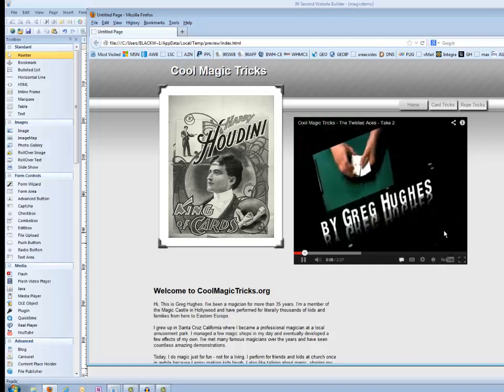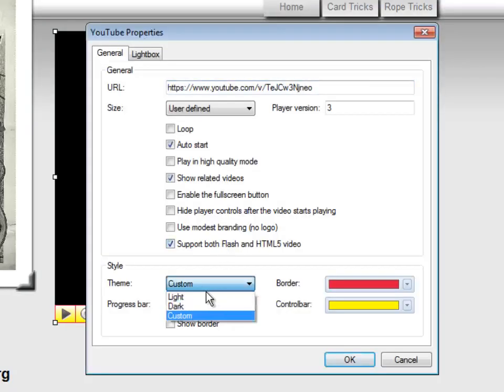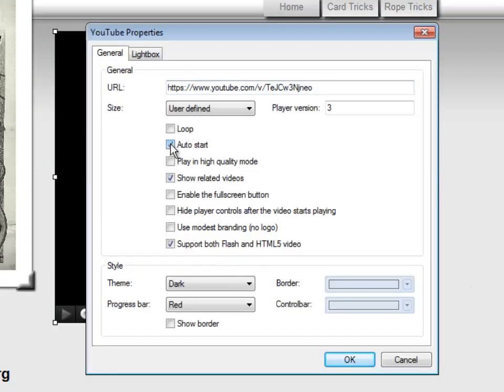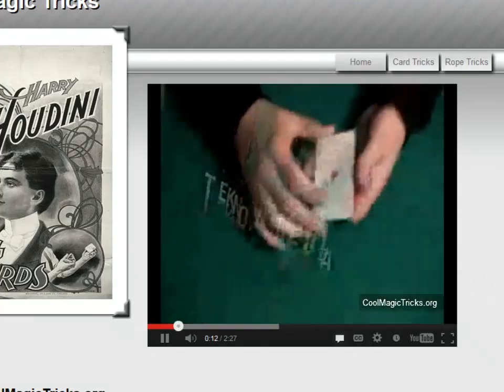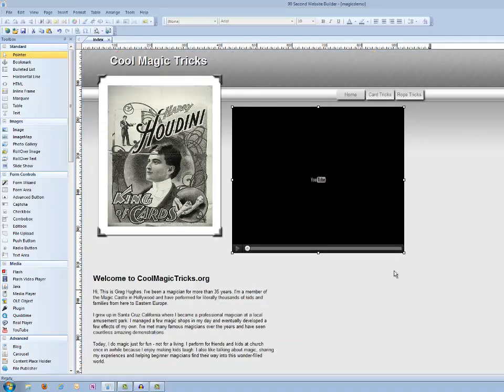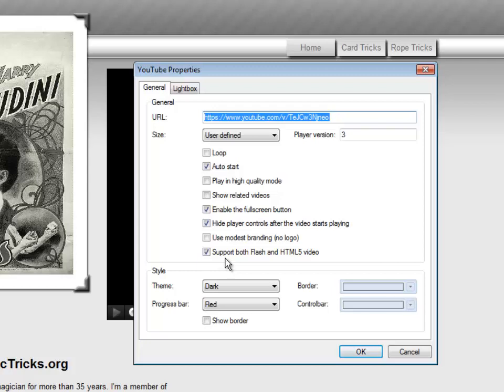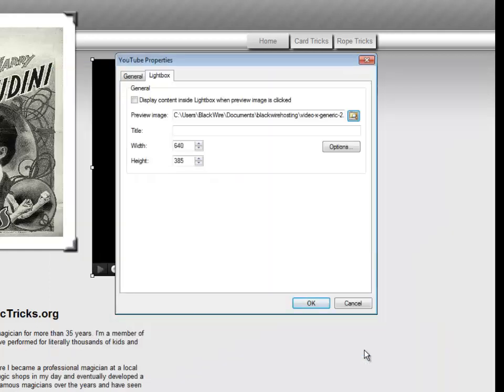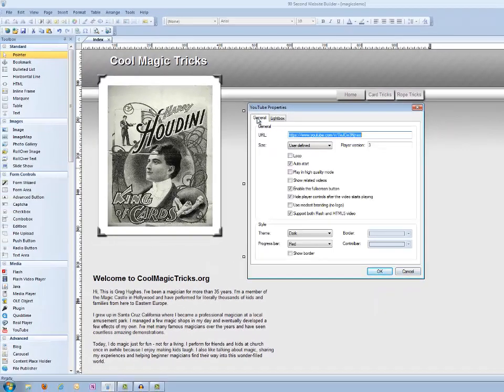Quick Start Video #11 - YouTube Video Effects with 90 Second Website Builder